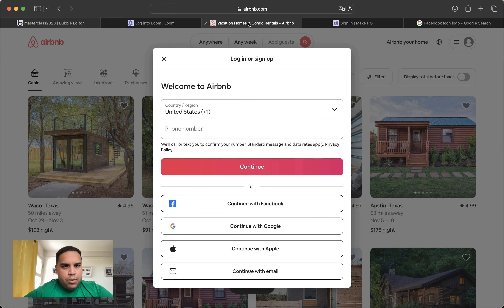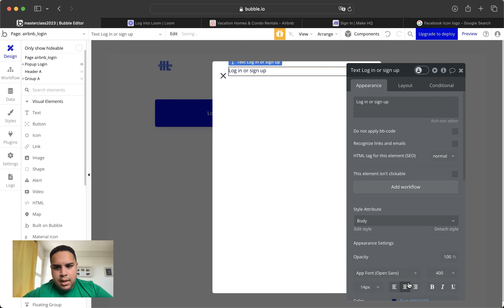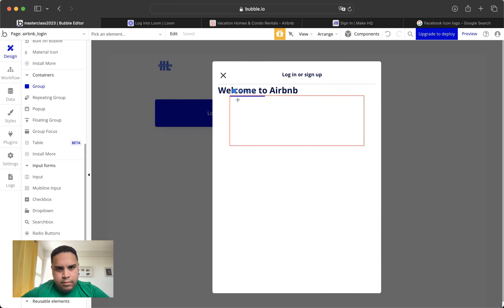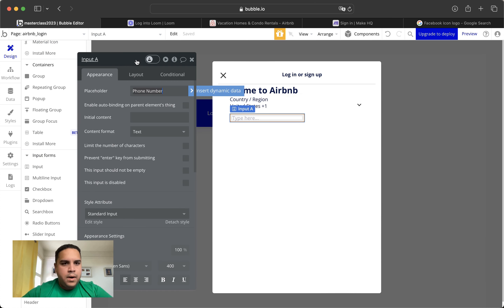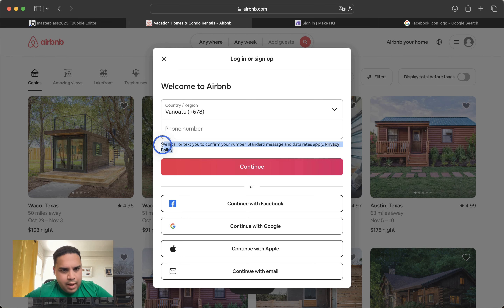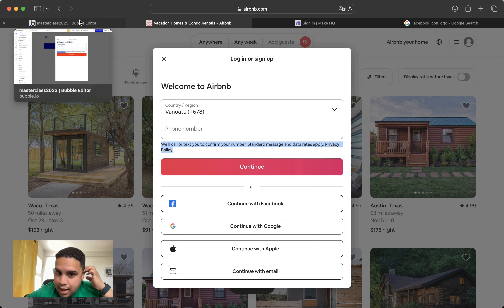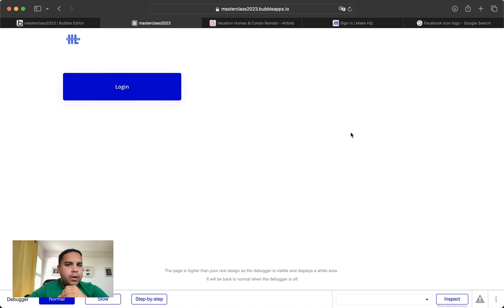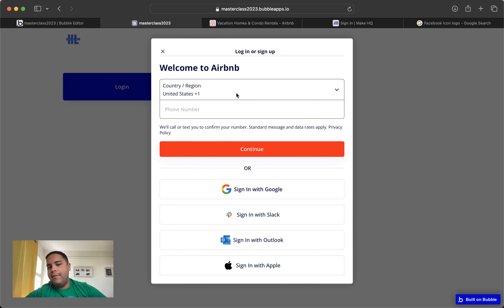Master the Art of Login Popup Design Like Airbnb: A nocode and Bubble.io UI Design Tutorial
Learn how to design an Airbnb-style login popup with this step-by-step tutorial.

In this second part of our video series, we demonstrate how to create a responsive popup triggered by a login button, modeled after Airbnb’s sleek design.

Follow along as we build the popup layout in Bubble, including UI elements, workflows, and styling for a polished result. Whether you're a beginner or an advanced user, this tutorial will help elevate your design skills.

Have another login page or widget you would like me to build in future videos?

Don't have a Bubble account yet? Get $15 worth of of Bubble credits toward your first paid app plan. I'll also earn $15 in credits after you upgrade.